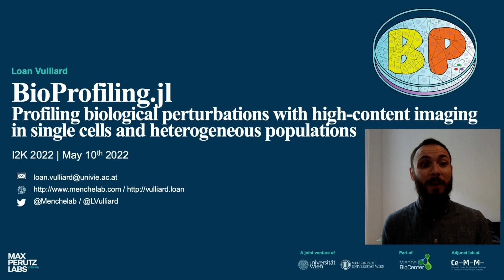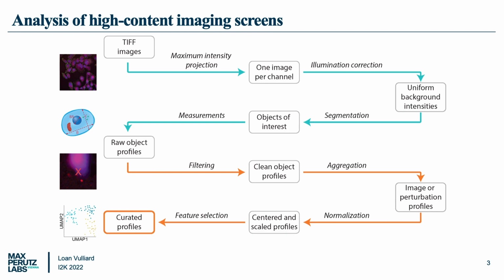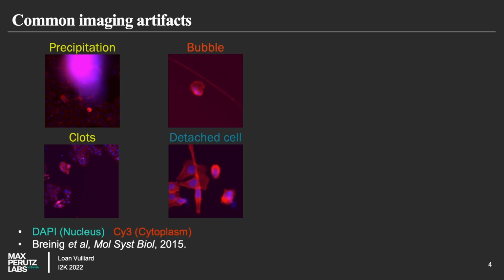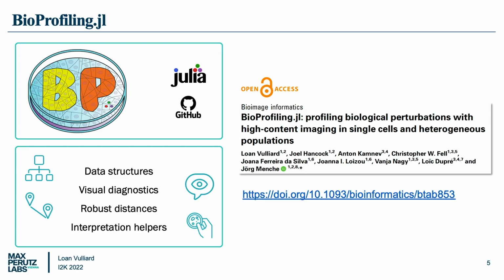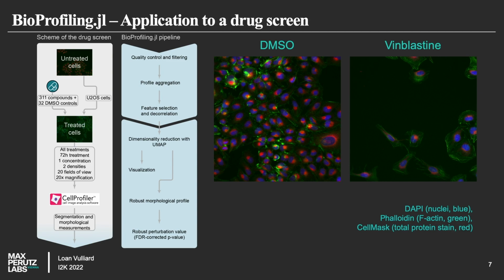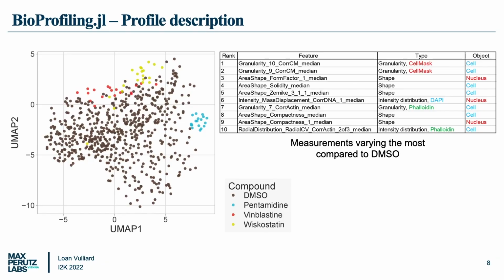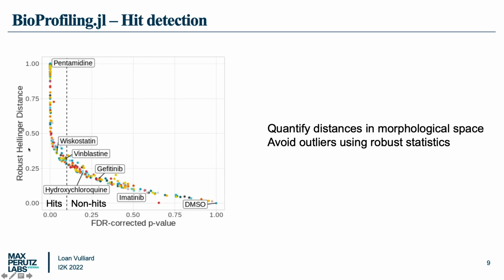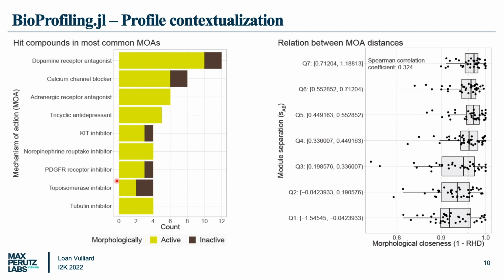BioProfiling.jl - I2K 2022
BioProfiling.jl:Profiling biological perturbations with high-content imaging in single cells and heterogeneous populations.
Short introduction video for the I2K "From images to knowledge" conference, May 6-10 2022.